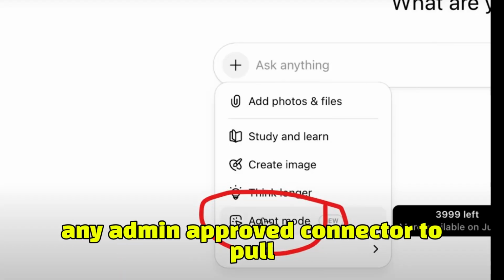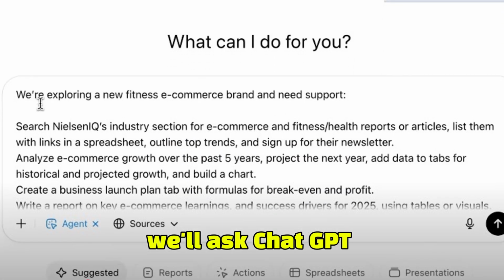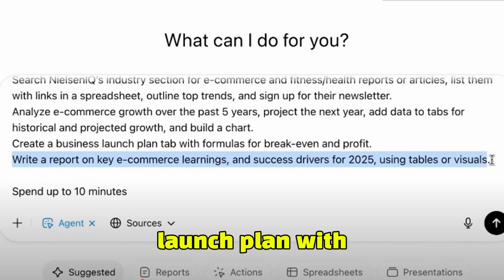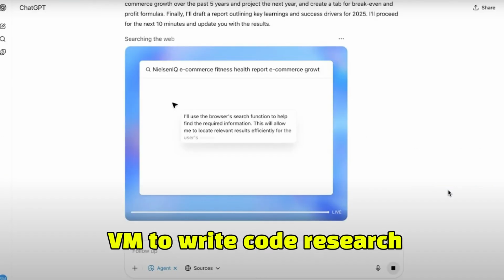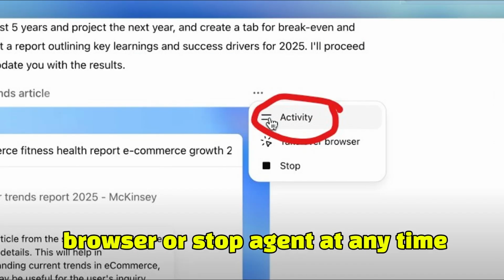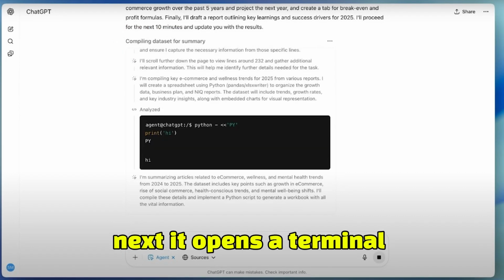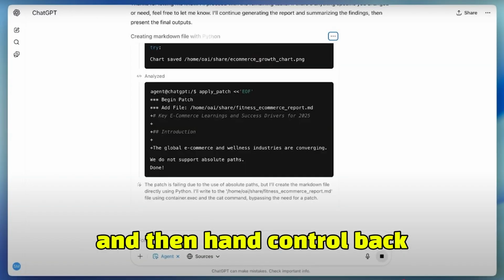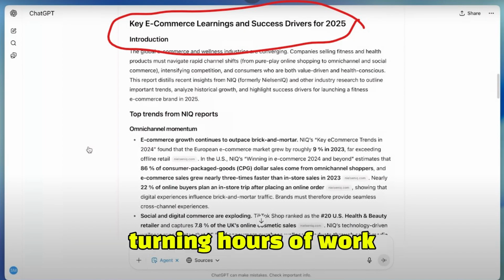ChatGPT Agent Mode Tutorial & Review-2025 : Boost Productivity with AI Agents l DoubleZ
ChatGPT Agent Mode Tutorial & Review | Full Guide for USA, UK, Canada, France, Europe

💡 Unlock the full potential of ChatGPT Agent Mode with this complete tutorial and review! Whether you’re new to AI tools or an experienced user, this guide will show you exactly how to set up, customize, and get the most out of Agent Mode for smarter automation and productivity.

📌 In this video, you’ll learn:
✅ What ChatGPT Agent Mode is and how it works
✅ Step-by-step setup and configuration guide
✅ Pros, cons, and real-world examples
✅ Tips to maximize efficiency and accuracy

Designed for viewers in the USA, UK, Canada, France, and Europe, this tutorial will help you decide if ChatGPT Agent Mode is the right tool for your needs and teach you how to master it quickly.